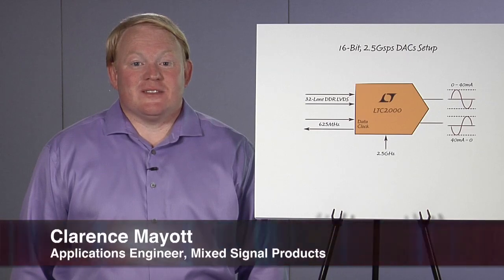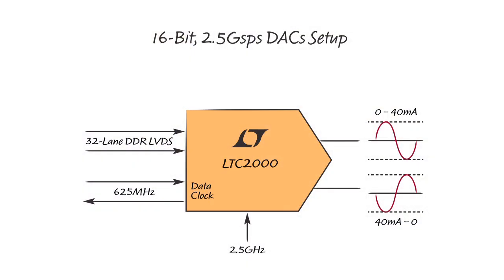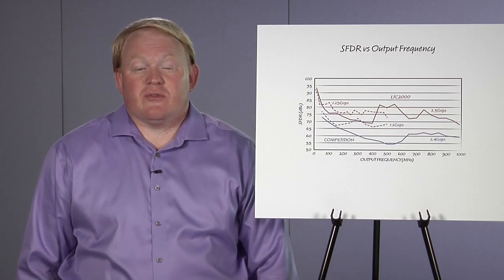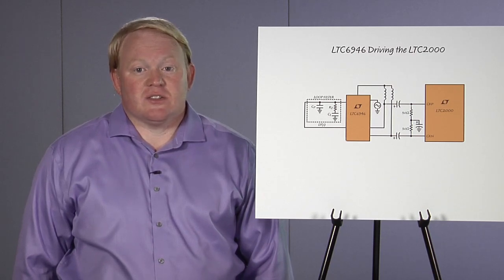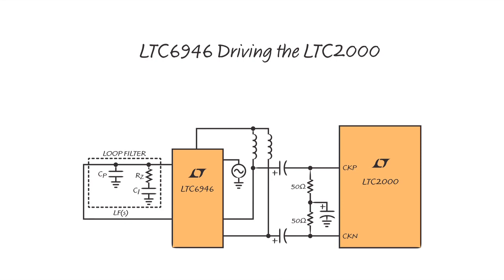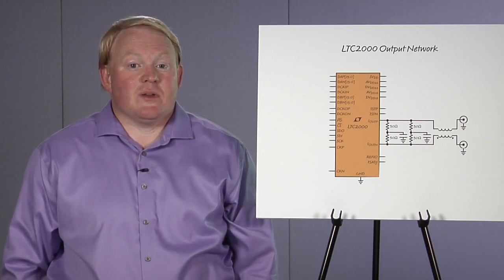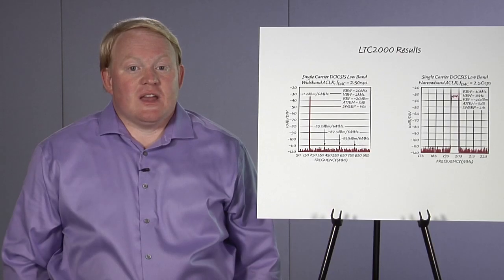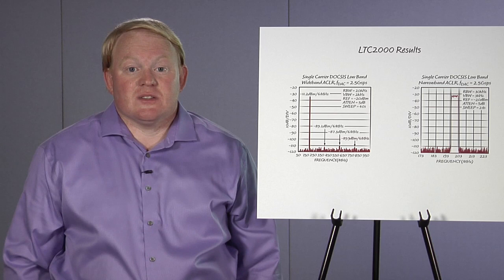High Speed DAC for Wide Bandwidth Signal Generation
Clarence Mayott, Applications Engineer, Mixed Signal Products

The LTC2000 is the latest high speed DAC from Linear Technology.  Its low noise and excellent spectral purity make it ideal for demanding signal-generation applications.

The LTC2000 is a high performance DAC that can produce signals up to 1GHz with extremely low noise and very high spectral purity.  It can be operated in single or dual port mode simplifying FPGA design.  It is in a family of 16-, 14- and 11- bit pin- compatible converters increasing the flexibility for the customer.

In this video, we will show the LTC2000 and its analog performance.  We will also show the LTC6946, a high frequency synthesizer driving the LTC2000.  This combination is an ideal solution for a customer looking for a clocking solution for the LTC2000 that provides excellent noise and spurious performance.